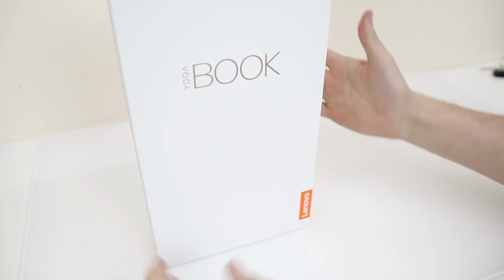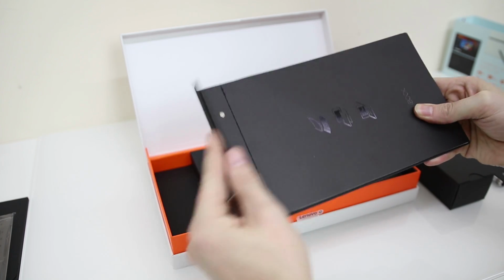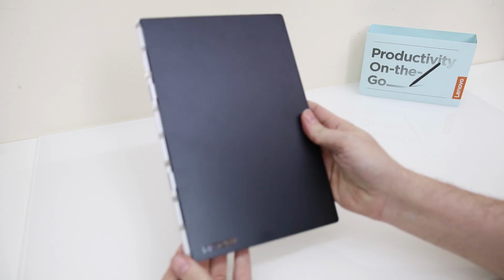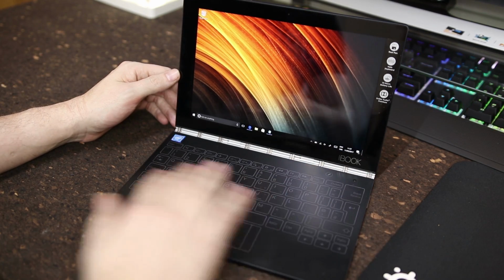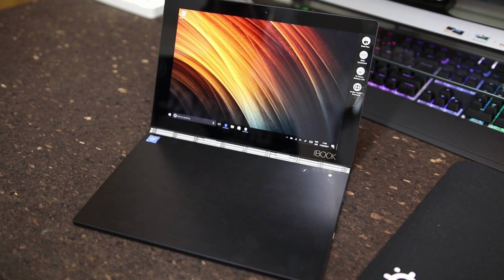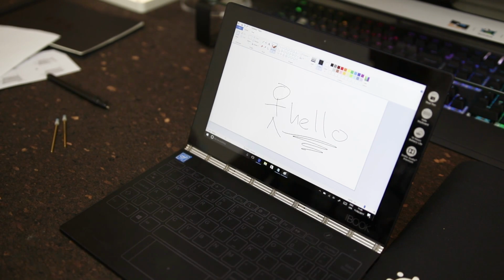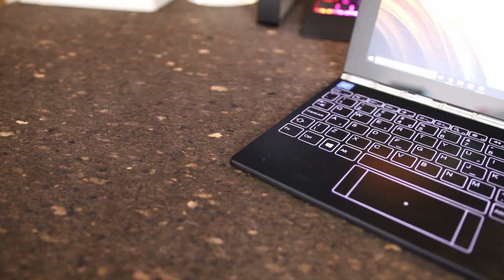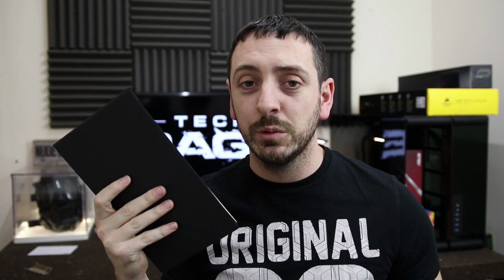Lenovo Yoga Book - Unboxing & Review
Lenovo Yoga Book. Productivity On-The-Go. Amazing 2-in-1 Tablet for Ultimate Productivity. This is one Book you can’t put down… and you don’t need to! This tablet is just 9.6 mm thick and has a brilliant 10.1" IPS FHD display, but is also an amazing 2-in-1 productivity powerhouse. Equipped with a Halo Keyboard and Real Pen input device, you can use Lenovo Yoga Book to type, take notes, browse the web, and even draw. The productivity-optimized Book UI lets you open and work on multiple apps at once, stay totally organized, and go all-day with 15 hours of battery life

(see below for more information)

(If you are a company and have a product you want me to review please use the email above!)